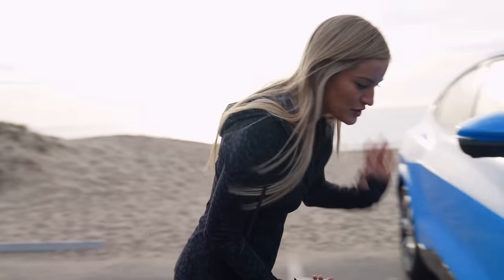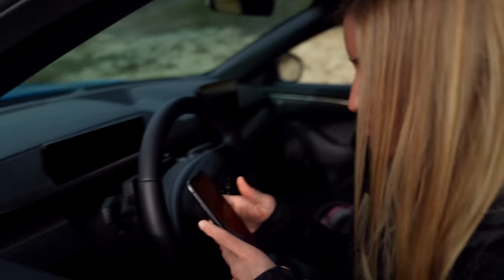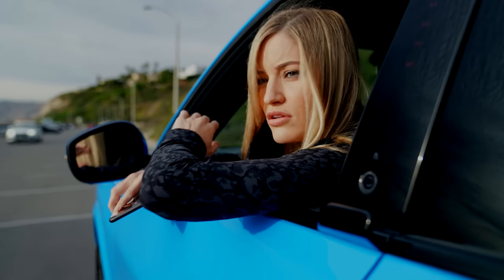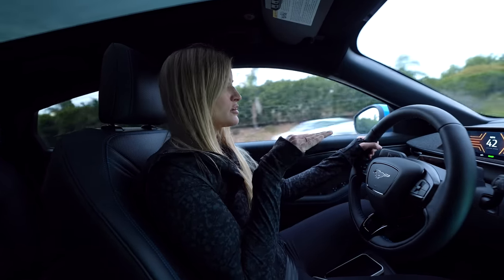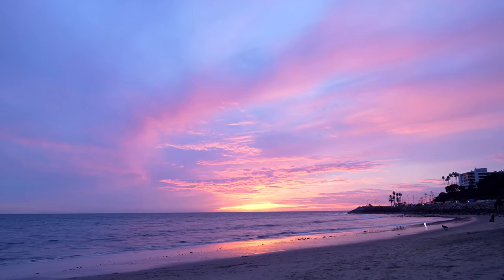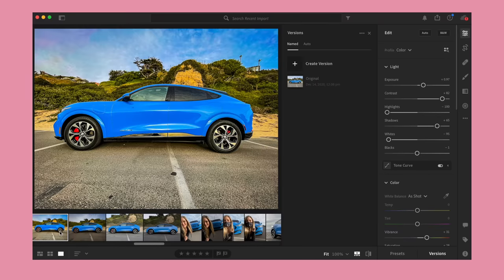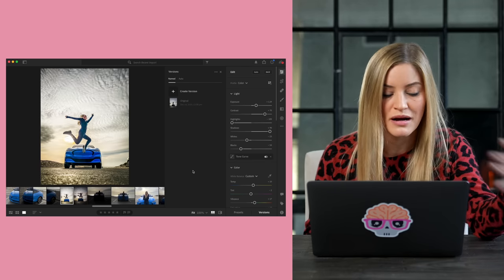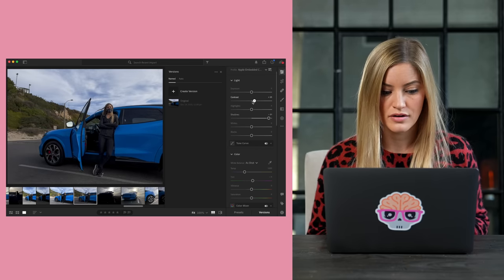Mustang MachE and Apple ProRAW Review!